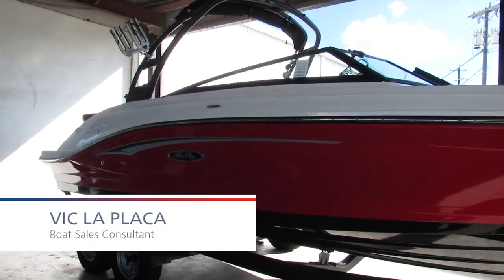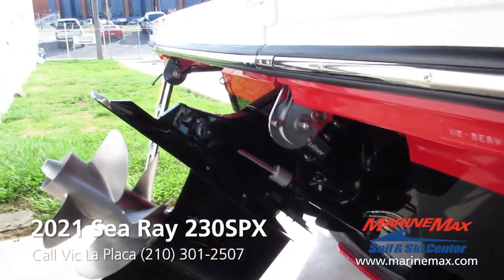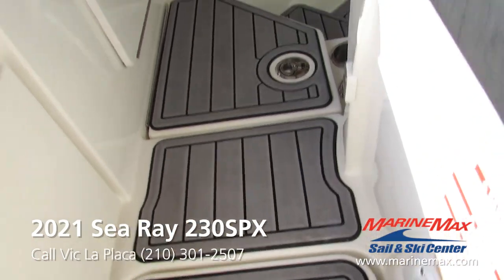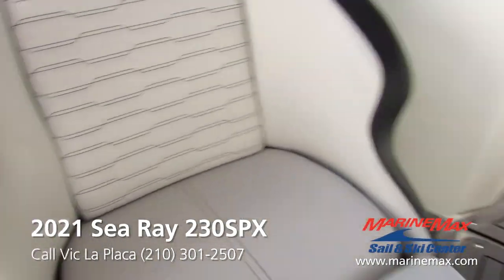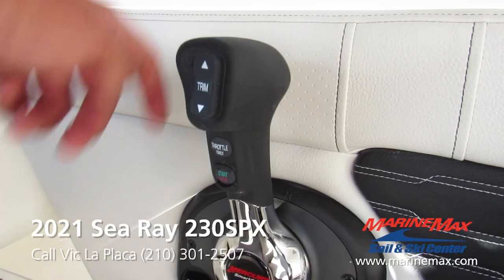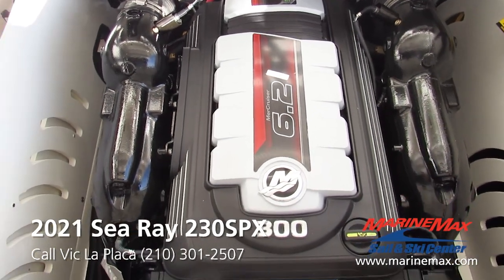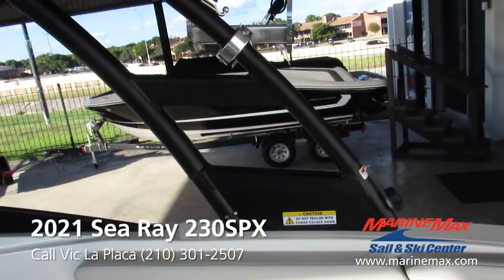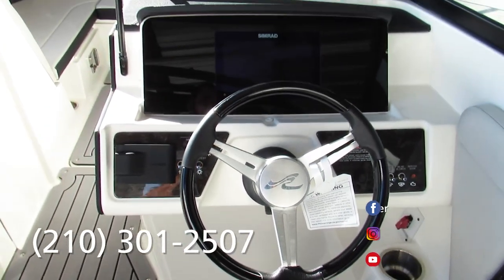2021 Sea Ray 230SPX for Sale at MarineMax Sail & Ski San Antonio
Stock # 164109

The SPX 230 delivers even more of what boaters love about the popular SPX series: Effortless operation, head-turning style, tons of seating and a remarkable amount of space, all in a nimble, sporty package, and all at an accessible price point. Choose from convenient options packages for water sports, and enjoy powerful performance and superior ride quality. DESCRIPTION Make Sea Ray Model SPX 230 Model Year 2021 Category Power Hull Material Fiberglass Hull Design Modified Vee Condition New Class Other ENGINE Make Mercruiser Model ECT 6.2L MPI DTS BR3 Number of Engines 1 Horse Power 300.0 hp INCLUDED OPTIONS Rally Red Hull Side Color Black Canvas - Standard Hull Side Colored Hull Hull Bottom Color - Black Flooring Color - Grey Silver Graphics Cockpit Color - Stone ECT 6.2L MPI DTS BR3 (300PHP) Stern Drive Mooring Cover Seadek on Swim Platform SeaDek on cockpit & Bow (snap-in) Two Bucket Seats Premier Stereo Upgrade Digital Dash w/Merc Vessel View Link (9") Blue LED Lighting Pkg Water Sports Tower w/ Bimini Tower Racks Ski Mirror Bow & Ckpt Tables w/Dedicated Storage Portable Head Swim Step, Submersible (Manual) On Board Battery Charger Battery Switch-Dual w/2nd Tray Painted Trailer w/2nd Axle Disc Brakes